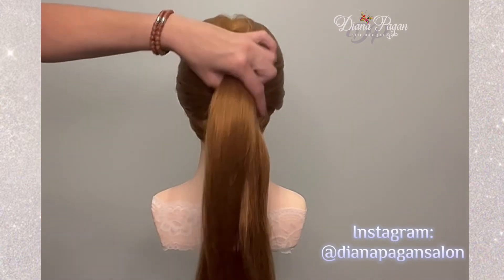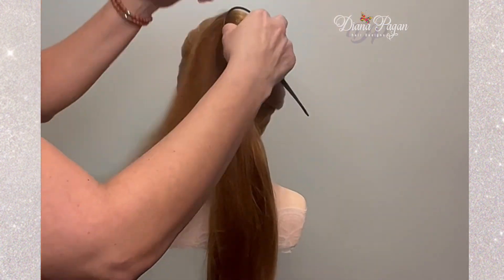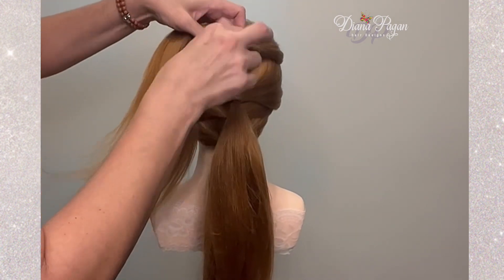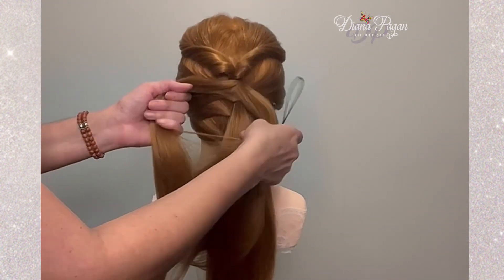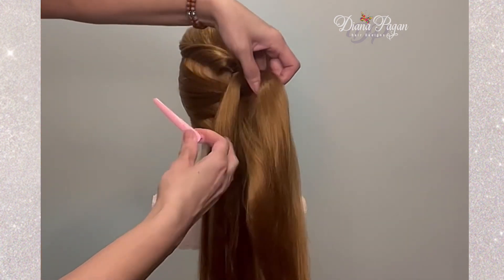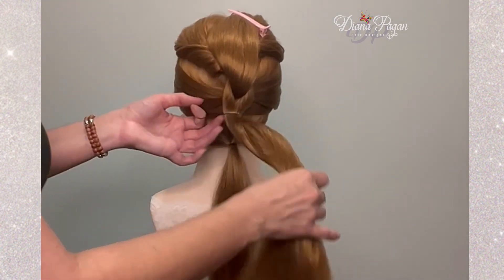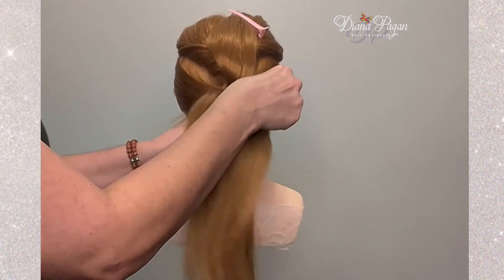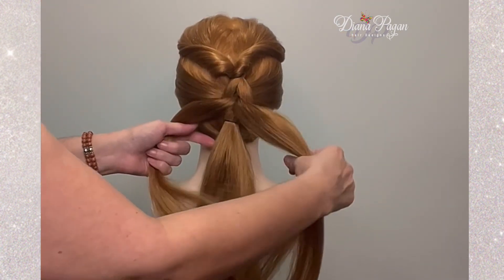Pull Thru Christmas 🎄 Braid Hair Idea | Xmas Tree | Pagans Beauty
🔆 Diana Pagan Hair Designs

🔆 Cash Cute Dog

🔆SHEIN Cute Outfits

🔆 Olaplex

 About me:

I am a licensed master cosmetologist. I have been doing hair for many years. I am currently licensed in atlanta, Georgia. I have a personal suite we’re I service all my clients. Which, they all love the Indiviual service I provide. It’ s personal and an Intimate space.

I have been doing hair for a long time. Yesss!! I love people.  I am really talented at doing hair, not just limited to just haircolor. I am a haircolor specialist however, I enjoy cutting, extensions, and styling hair as well.

May your day be filled with light, positive energy, and lots of tranquility!!

Have and awesome day!